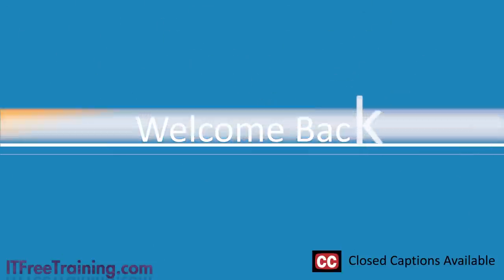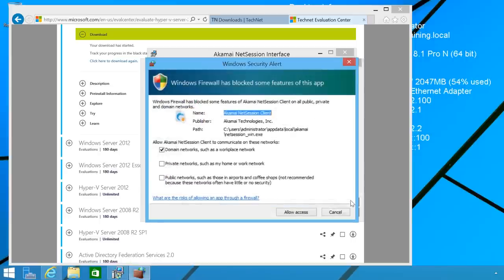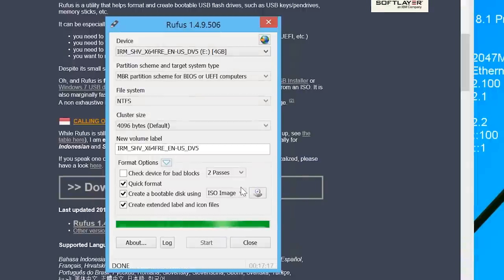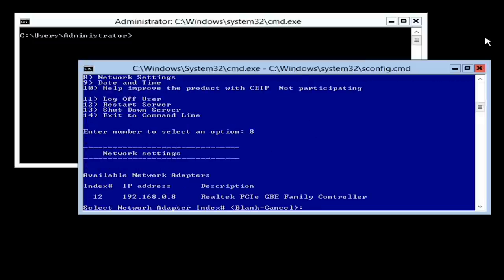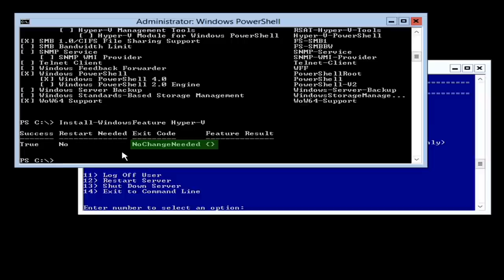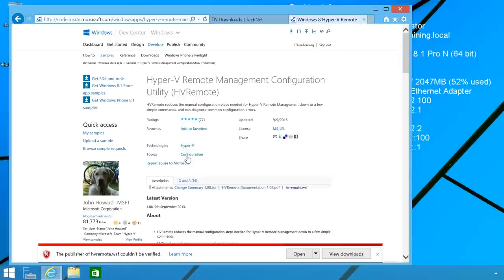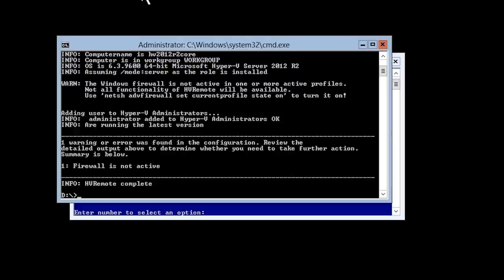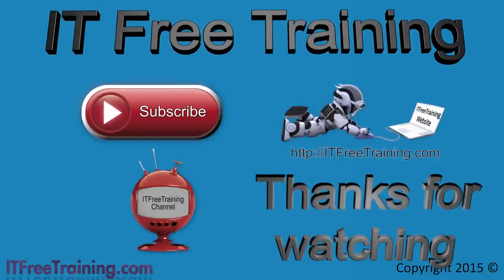Hyper-v Standalone Installation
This video looks at how to install the free standalone version of Hyper-V from Microsoft. The video looks at the complete process from download from Microsoft to configuring the server and adding it to the domain.

Demonstration downloading Hyper-V
00:32 To download Hyper-V open Internet Explorer by selecting the shortcut in the quick launch bar.
00:36 From Internet Explorer, go the to address This download is not available from Microsoft Download center.
00:48 From the Technet website, select the menu option downloads at the top of the page.
00:56 On the download page select the option “Windows Server 2012 R2”.
01:08 Expand the section Hyper-V Server 2012 R2
01:15 Before you can download Hyper-V Server 2012 R2 you will need to sign in to Technet. If you do not have a login for Technet you can create one for free.
01:26 From the downloads, press the button “register to continue” under the section “Hyper-V Server 2012 R2”
01:33 Change any details here that are not correct. You will need to select the language that you want to download. In this case the language English was chosen.
01:50 At the bottom of the screen press the continue button to start the download.
01:58 Technet uses its own downloader to perform downloads. Once the option “download the installer” is selected, press the button run to run the download installer.
02:11 From the download manager select “I Agree” to agree to the license and then press next.
02:13 When prompted saved the download to the desktop.
02:22 You may receive a Windows security alert asking for changes to be made to the local firewall. Press allow access if this appears.
02:36 To see the process of the download, scroll to the top of the web page and look for a black bar indicating how much has been downloaded.

Demonstration downloading and using Rufus
02:52  You will now use the ISO downloaded to install the Hyper-V server by transferring the ISO to a USB drive.
3:13 Navigate to in the address bar.
3:25 Scroll down to the bottom and select the Download link
3:30 You do not need to install Rufus, you can merely Run it.
3:38 Rufus will first ask to check for updates, click No.
3:48 If you need a different language, click the World icon at the top of the screen.
3:58 Select the USB device you’d like to use under Device dropdown list
4:06 Select the icon that looks like a CD drive and browse to the ISO file you downloaded earlier and click ‘Open’
4:20 Leave the rest of the options as is and press ‘Start’ to create the bootable flash drive
4:22 Click ‘OK’ on the warning message that all USB data will be erased to begin the creation
4:38 Rufus will erase all the data on the flash drive and create the boot device.  This process will take several minutes to complete.

Demonstration Installing Hyper-V
4:50 Close Rufus and remove the USB drive
4:58 Insert the UBS drive into the server you want to install Hyper-V server on.
5:10 The computer will boot off the USB drive since no operating system is installed.  If another operating system has been previously installed, you may need to update the BIOS to boot from the USB drive.
5:14  The process for installing Hyper-V is the same as Server 2012.
5:30 Click on ‘Install Now’ to begin the installation
5:34 Click the checkbox to accept the license agreement and the click ‘Next’
5:40 Click on ‘Custom:  Install the newer version of Hyper-V Server only’ to install a fresh copy of Windows
5:53 Select the drive to install Hyper-V on and click ‘Next’.  You can select the default if you only have one drive.
6:00 The operating system will now be installed.  Note that it does not ask you for a product key like Windows Server 2012 since Hyper-V is free.
6:24 After the server restarts, enter a password for the Administrator account

Our description is too long for YouTube so please see the following link for the rest of the description and references: